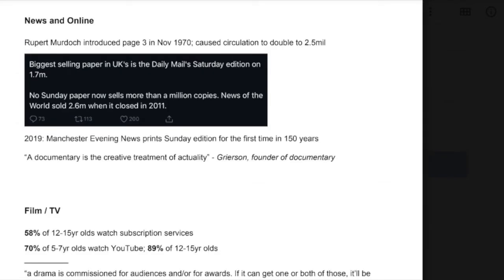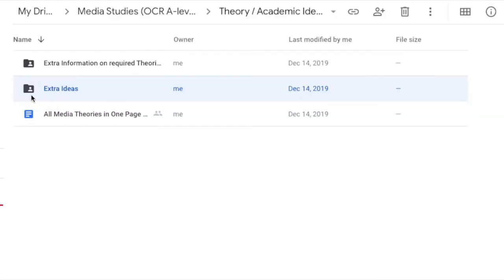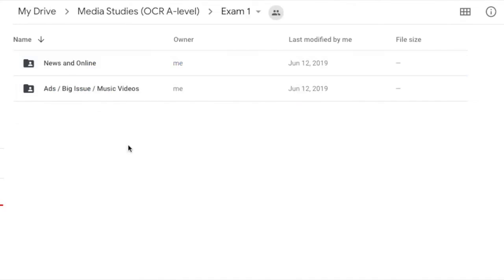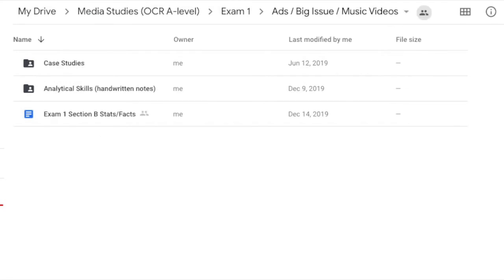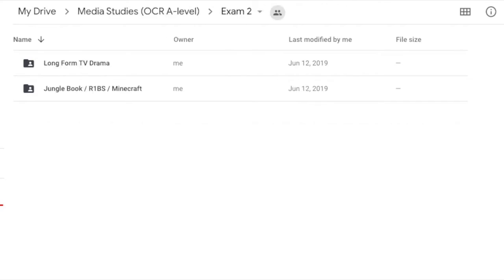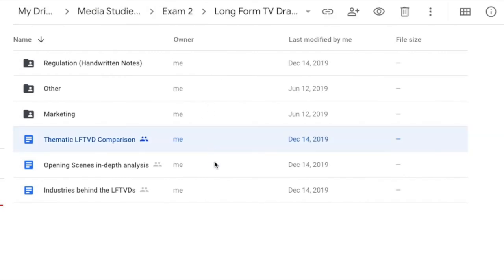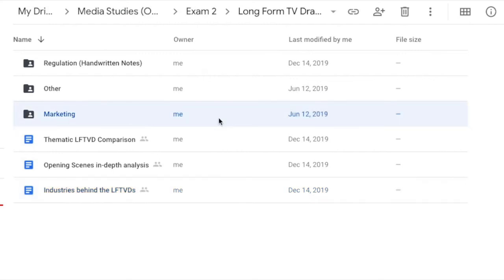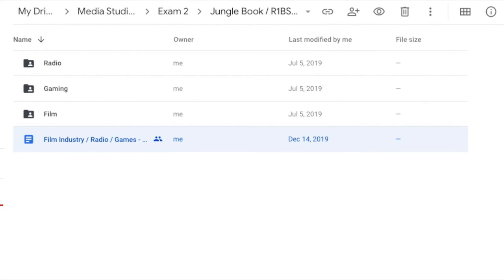Free Resources to help you with OCR Media Studies A level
A collection of all the notes I made for this exam, OCR Media (H409). Hopefully these notes and bits of information will help with your revision: